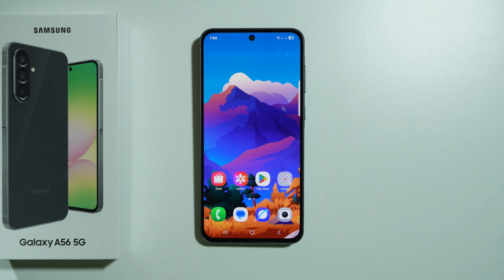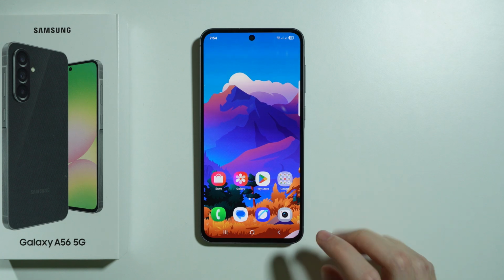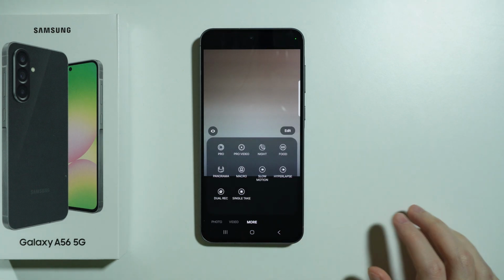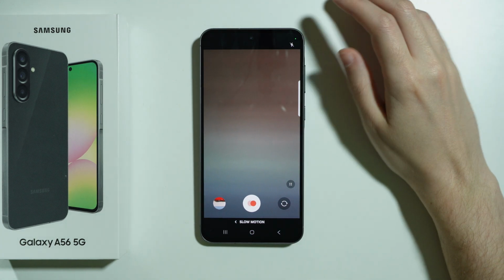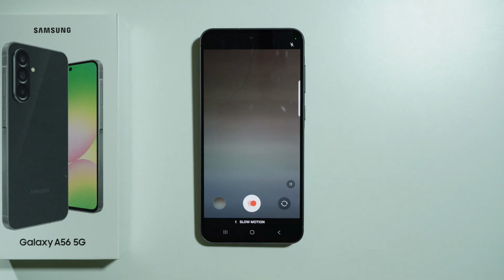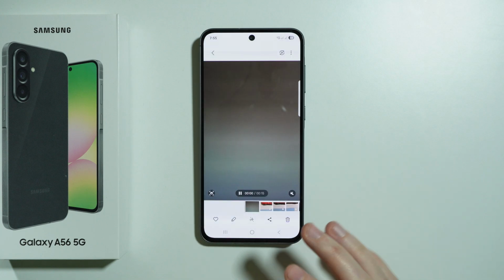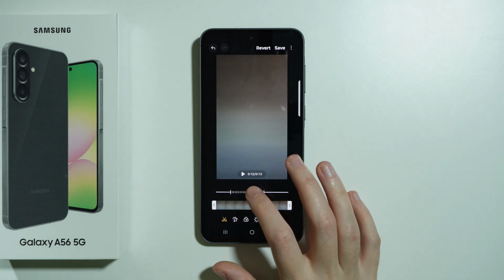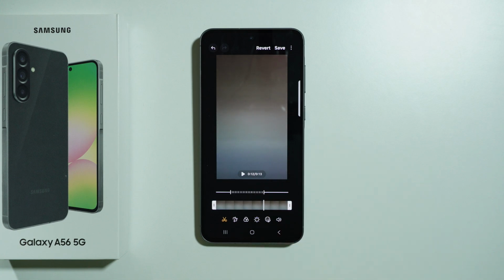Samsung Galaxy A56 5G: Can I Change Slow Motion Speed?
In this video, we explore whether the Samsung Galaxy A56 5G allows users to adjust the speed settings for slow-motion videos. While previous Galaxy models offered Super Slow-mo at 960fps, the Galaxy A56 5G may have different capabilities. We'll guide you through accessing slow-motion modes and discuss any limitations or settings available for customizing video speed. Enhance your videography skills by understanding and utilizing the slow-motion features on your Galaxy A56 5G.